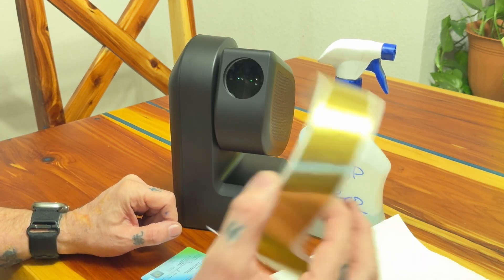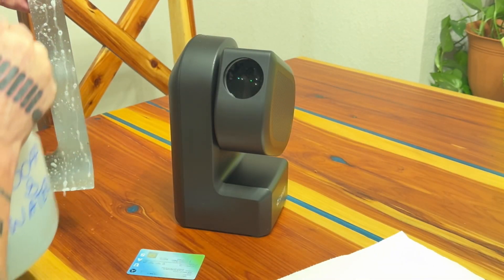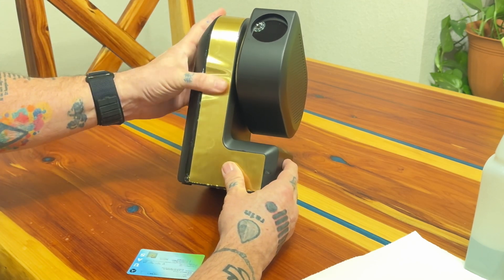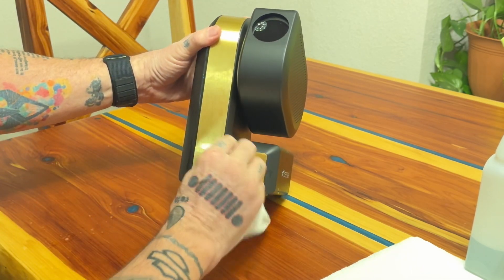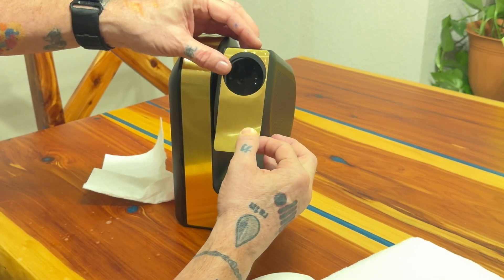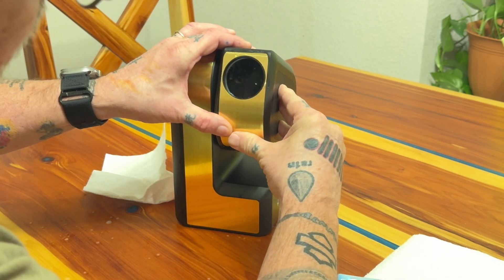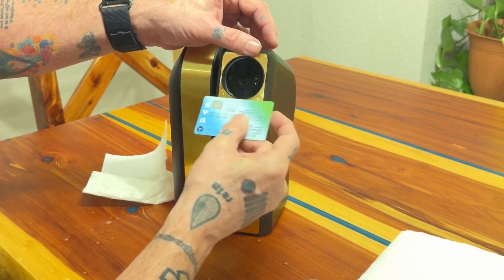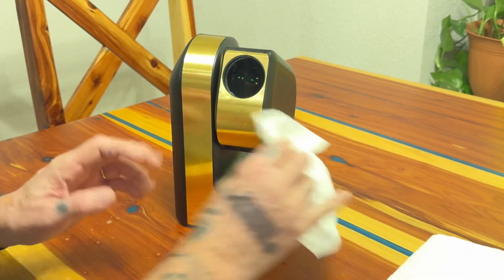Seestar S50 Skin Instalation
When using the Seestar S50 to image the sun, the fact that it is black means it tends to get very hot during imaging. NASA uses gold foil to dissipate heat in the space craft so what better to use on the Seestar than gold foil sticker material. This video shows the easiest way to apply it to the S50.